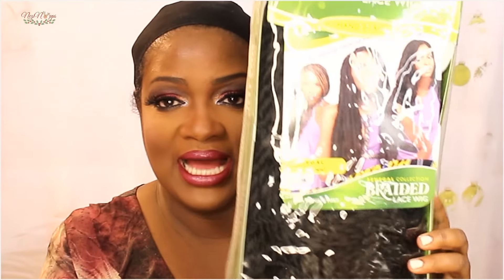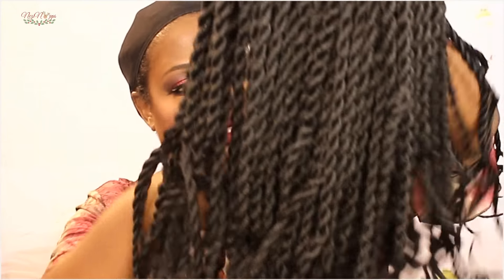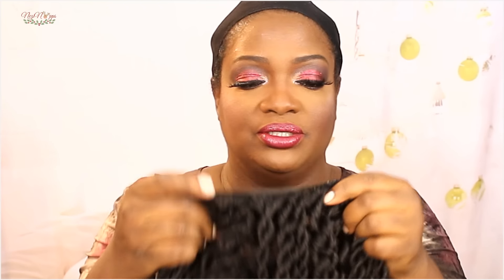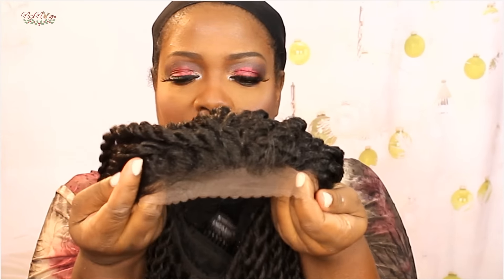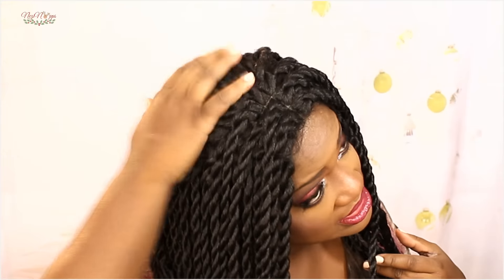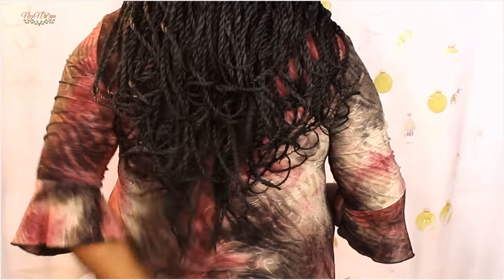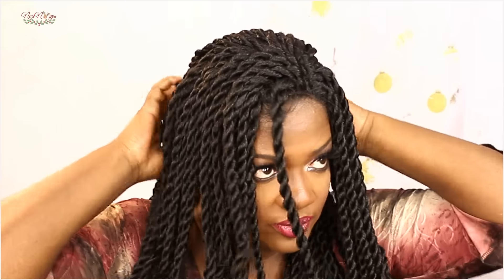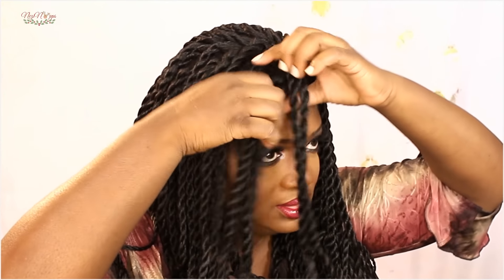SENEGAL Roller Twist HAND BRAIDED LACE FRONT WIG BY SENSATIONAL NeziNapps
Just reviewing and trying on the beautiful NOTE: For more Nezi videos, you'll see the letter "i" in a circle, in the upper right hand corner.

Click it on your desktop, mobile or another device and you'll SEE some extra videos:)

EMPRESS LACE FRONT WIG, HAND BRAIDED AND 100% PREMIUM FIBER in the color 1B. I got this wig on sale for around $30 or $40, when, wigs are on off-season (spring or summer). Actually, the full price is $100.00

UPDATE DECEMBER 26, 2016: I FOUND A WEBSITE THAT HAS A BETTER DEAL. IT'S COSTS ONLY $40!

S O C I A L   M E D I A S:

2 N D  Y O U T U B E  C H A N N E L:

3 R D  Y O U T U B E  C H A N N E L:

As of January 1, 2016, I will not have a schedule to post videos.
As of January 1, 2016, I will do a few Beauty related videos.

S U B S C R I B E TO M Y C H A N N E L

H A I R  C A R E  P L A Y L I S T S:

S H A Y S H A Y  V I D E O S (MY DOG):

E D I T I N G  I N F O R M A T I O N:

1.
    I have written permision, by Keran Sabir, to use my music.

2. MY CAMERA IS A CANON REBEL T5I TOUCH SCREEN

3. WHAT I EDIT MY VIDEOS WITH:
    A. From 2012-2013 Windows Movie Maker and OneTrueMedia
    B. From 2014 Sony Vegas Movie Studio HD